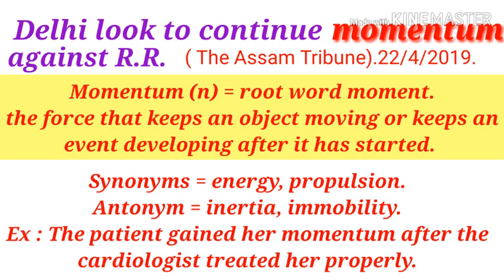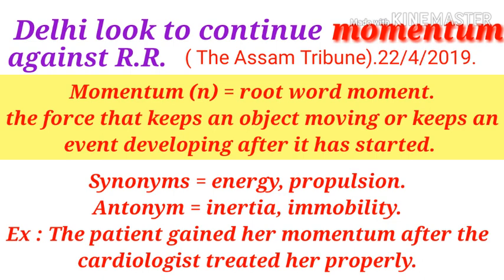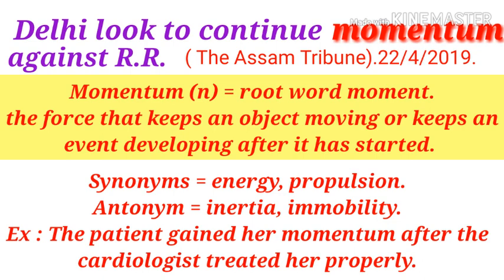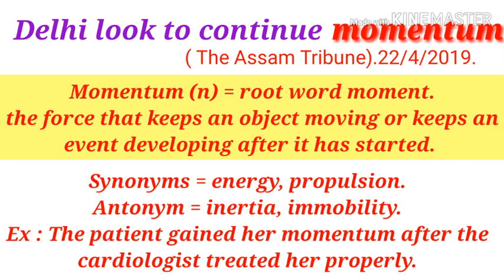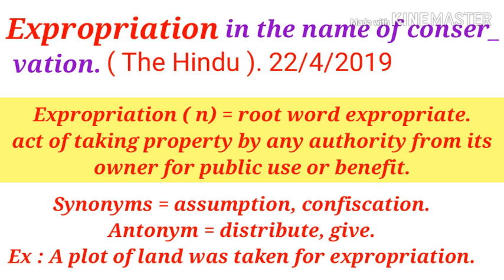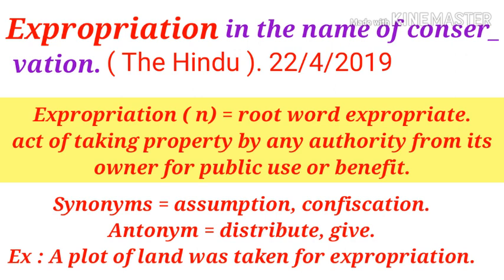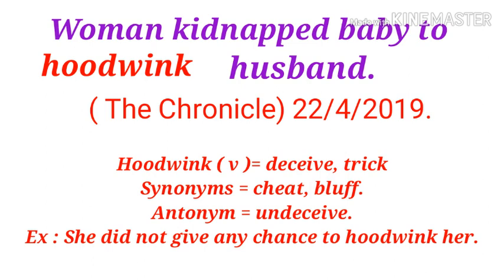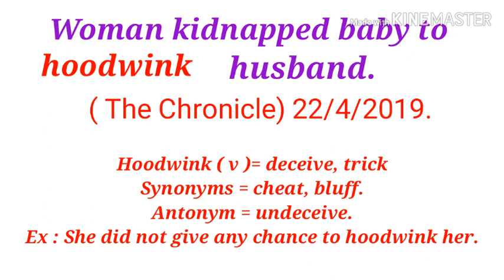Vocabulary from Newspapers.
This video is about a collection of new words from three Newspapers : The Assam Tribune, The Hindu and The Chronicle.
Friends we must make a habit of learning new words as much as we can to increase our knowledge of English language. So I have tried a little to help you out by finding words from Newspapers. I hope you will find it helpful.
😎😎Stay happy and work hard